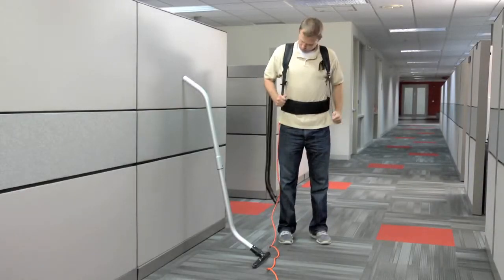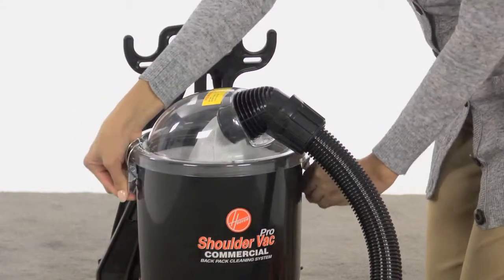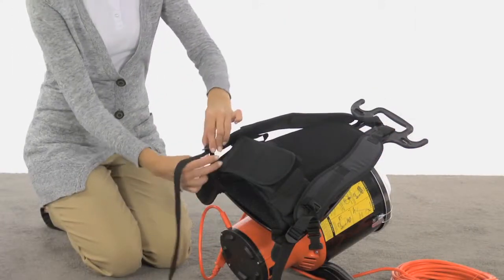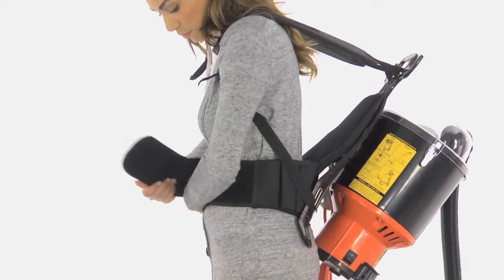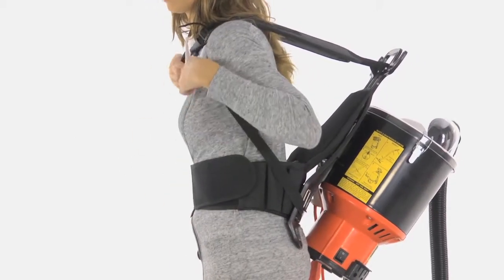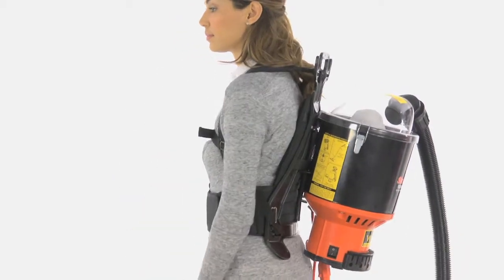Hoover® Commercial Back Pack C2401: Proper Wear